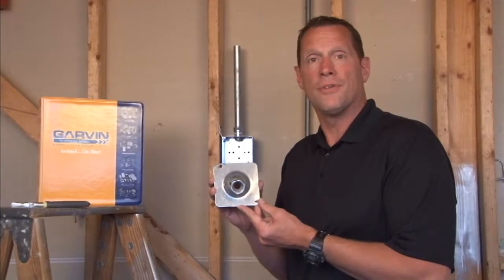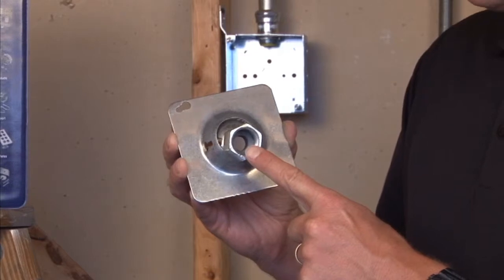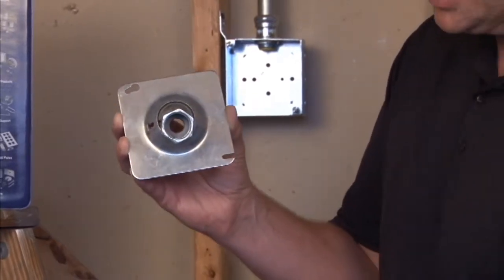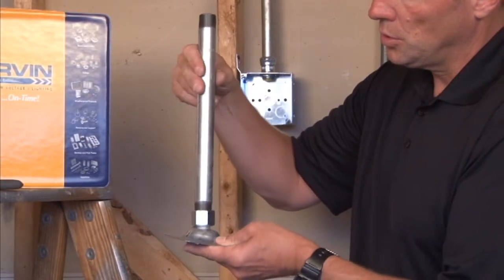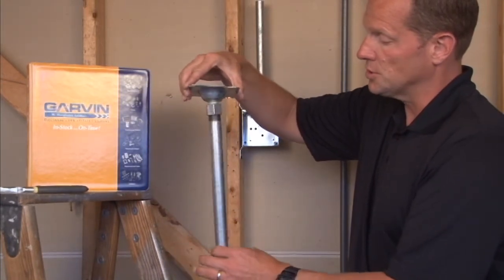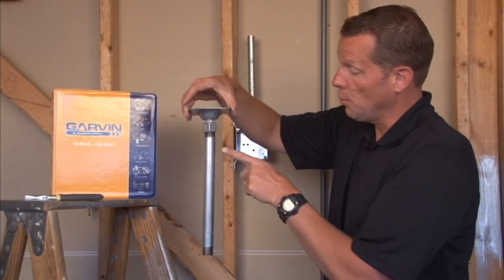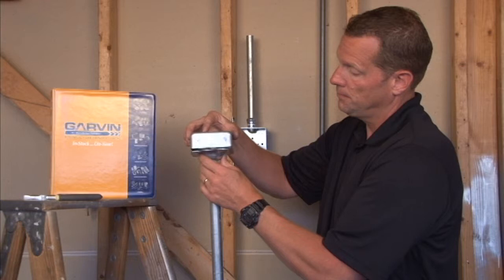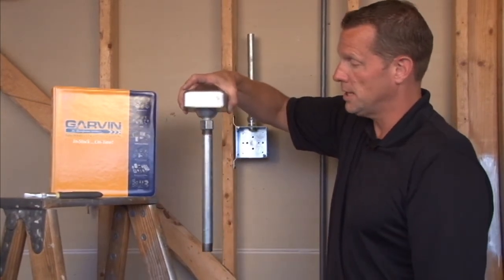Swivel Fixture Hanger: Solid, One Piece 4" Square Box Swivel Hanger for 1/2" Pipe SC-50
- Solid, one piece 4" square box swivel hangers for 1/2" pipes are used to hang light fixtures, security cameras, speakers and other electrical/electronic devices from standard 4" square junction boxes. They require no extra mounting boxes and hangers, and allow a 20° swing from vertical. They are great for industrial settings where conduits are bumped or jostled occasionally.